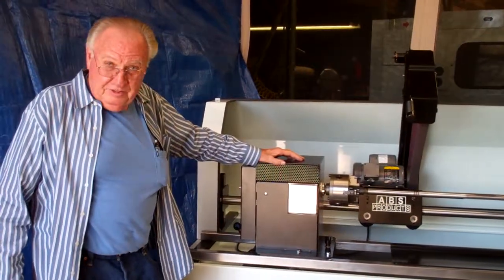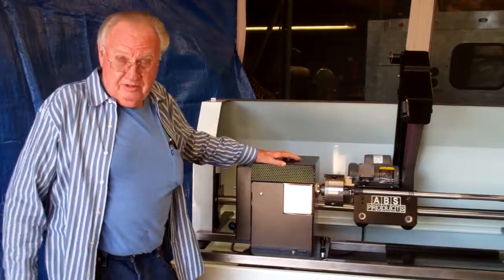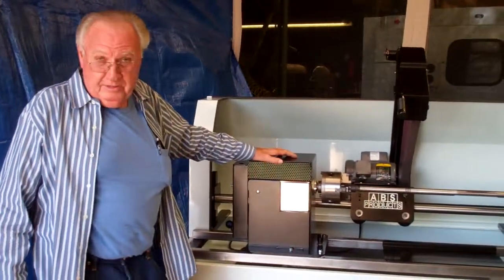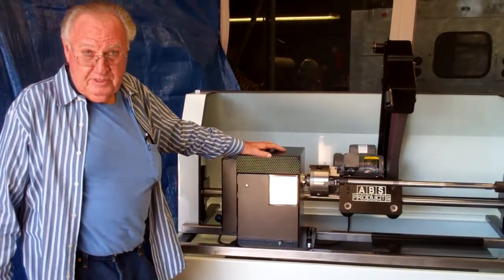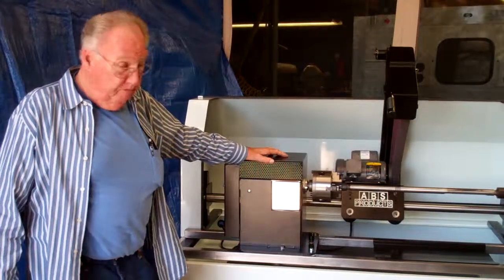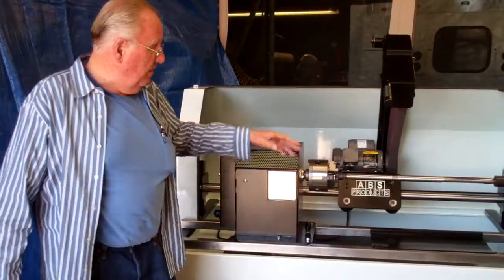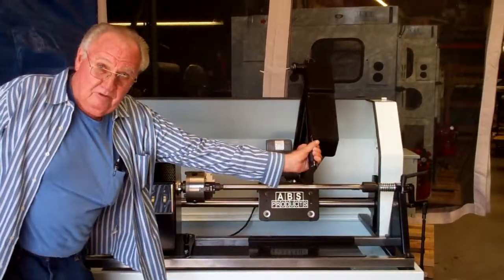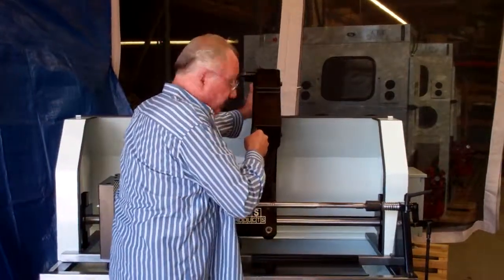Rack and Pinion Polisher on Downdraft Table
Special separators/spark arresters and 200 square feet of filters keep the air clean. This machine is ideal for transmission rebuilding, polishing shafts and drums.